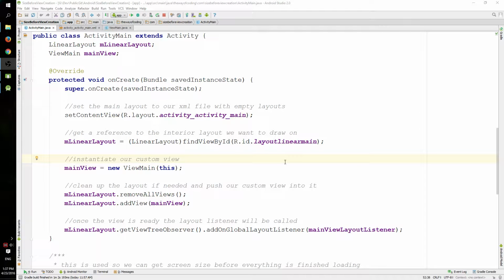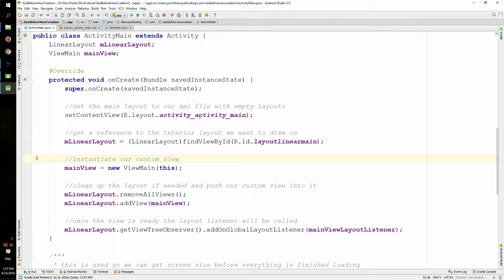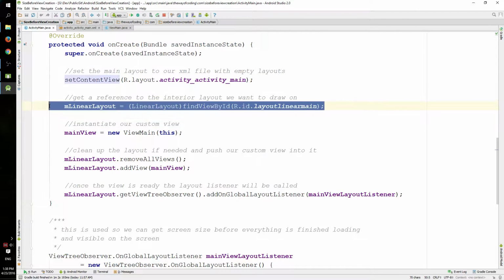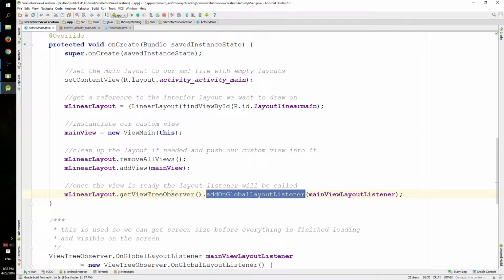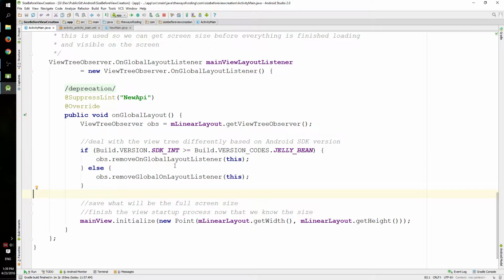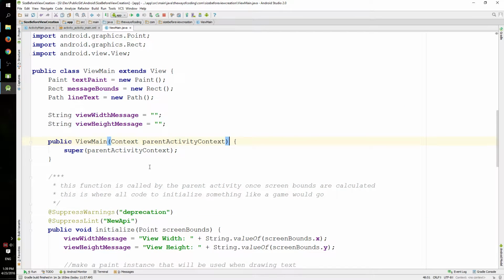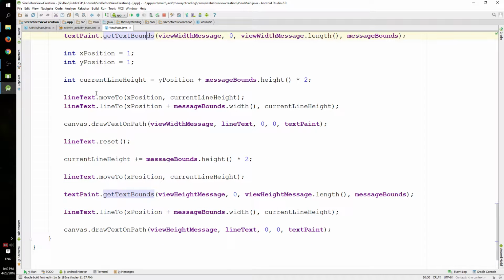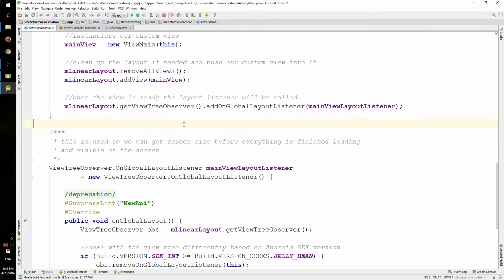Android: Get The View's Size Before Display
In this video I go over making a custom view where we can get the size of the view before it starts fully running. This is helpful when you want to do screen calculations beforehand. In my case I had a simple game's display code in the view that needed screen tile calculations before everything started. We use ViewTreeObserver.OnGlobalLayoutListener to make it happen.